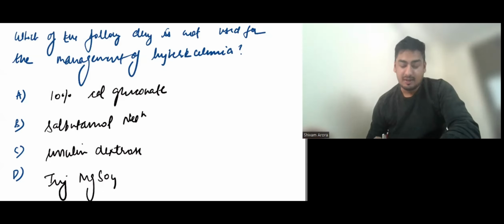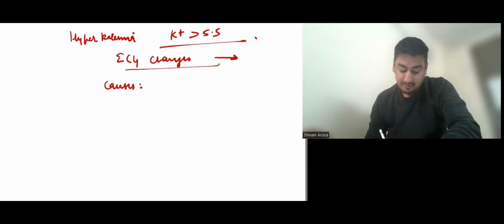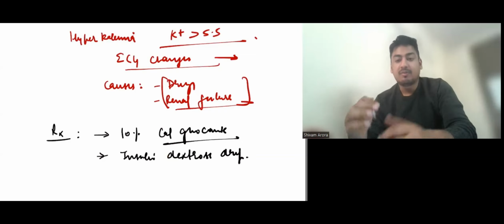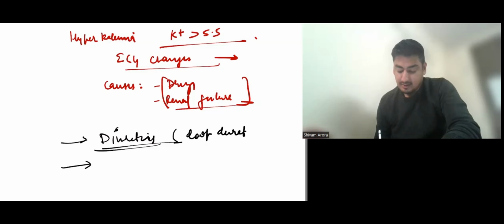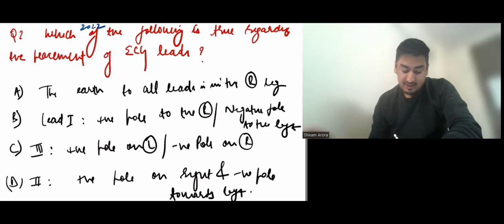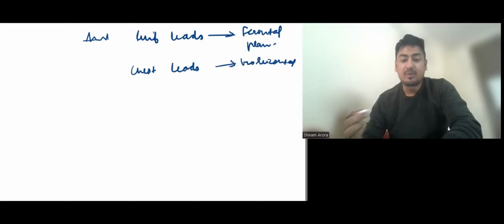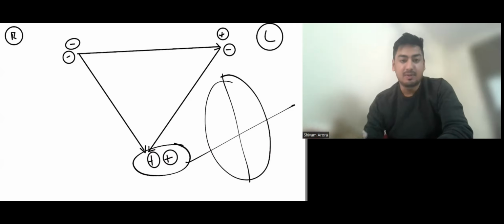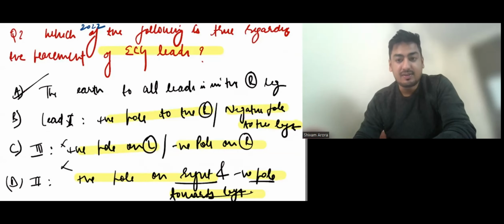INICET PYT-8 ll 2 QUESTIONS DISCUSSEDll